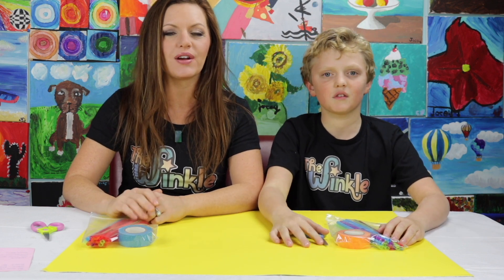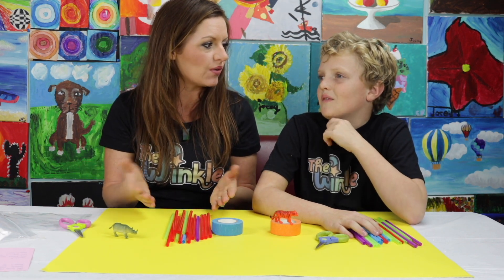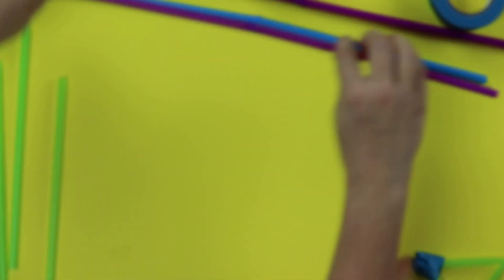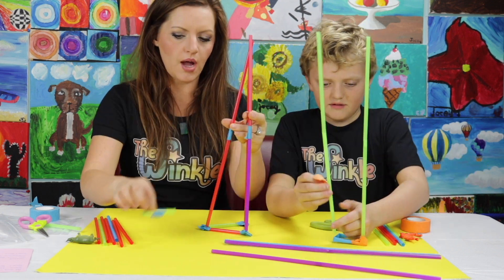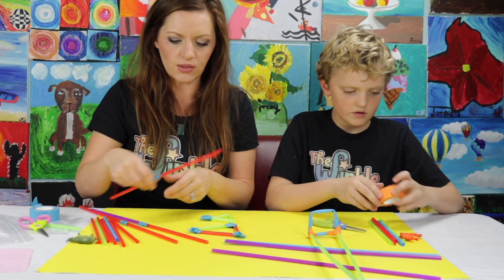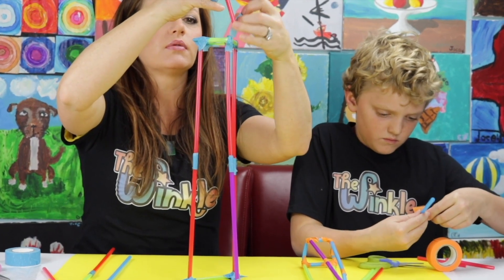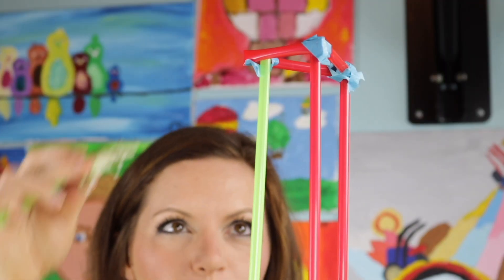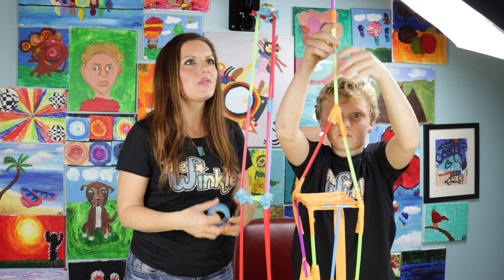Animal Tower STEM Challenge!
Build a lookout tower for your animal! The trick? You can only use straws and tape in this tower building STEM challenge! How tall can you get your tower? Can your animal balance on top? This STEM activity for kids will really put those engineering skills to the test. We’ll show you a few tips to build a tower, but the rest is up to you! This engineering STEM project is perfect for elementary kids.